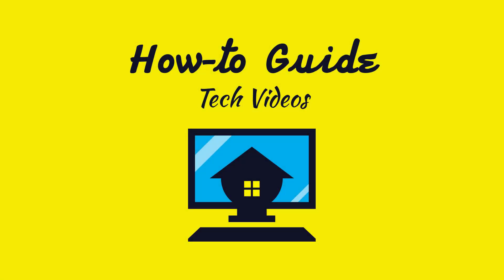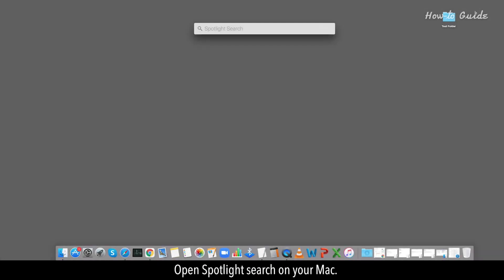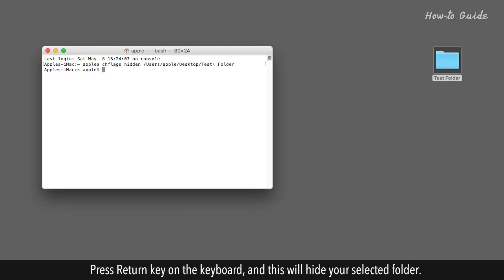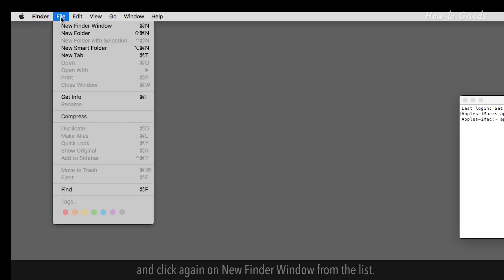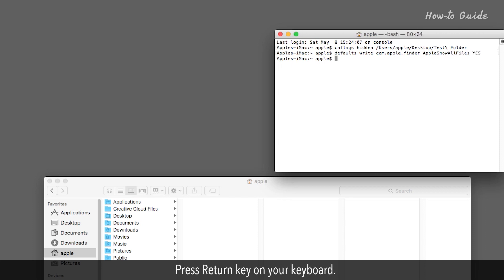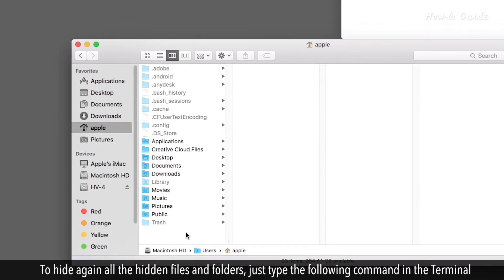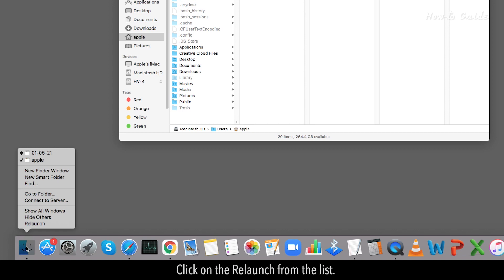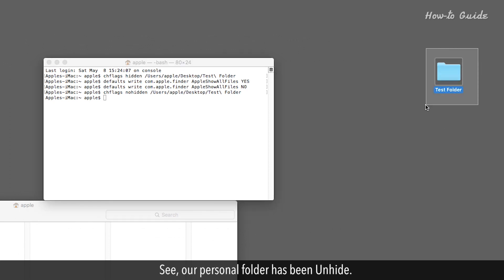How to Show Hidden Files and Folders on a Mac :Tutorial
Apple hides many backend important files and folders. Here is an alert warning for you, please don’t play with the system’s hidden files as it may cause you to crash your system. For some reason, if you want to see the hidden files and folder on a Mac, then follow these steps.

1. Open Spotlight search on your Mac.
2. Type Terminal in the search bar, and from the search result, double click on the Terminal App to open it.
3. We are going to hide a personal folder on Mac. To do so, in the Terminal, type the command chflags space hidden space and drag the folder in the Terminal that we want to hide. This will show you the path of the folder.
4. Press Return key on the keyboard, and this will hide your selected folder.
5. If you want to see your hidden folder, then open the Spotlight again and type the folder name. You will find your folder in the search result, see you can access the folder here.
6. If you want to see the hidden files and folders on your Mac, then click on the File menu at the top left and click again on New Finder Window from the list.
7. In the Finder window, click on Mac’s username on the left side.
8. Go back to the Terminal and type this command in the Terminal defaults write com.apple.finderAppleShowAllFilesYES .
9. Press Return key on your keyboard.
10. Nothing happened? Don’t worry, if you are not able to see the hidden files as we have to perform one more step.
11. Press Option key on your keyboard, and then right-click on the Finder icon at the bottom.
12. Click on the Relaunch from the list.
13. Now, you can see all the hidden files and folders on your Mac.
14. To hide again all the hidden files and folders, just type the following command in the Terminal defaults write com.apple.finderAppleShowAllFilesNO
15. Press Return key on your keyboard.
16. Press Option key on your keyboard, and then right-click on the Finder icon at the bottom.
17. Click on the Relaunch from the list.
18. To unhide the personal Test Folder, type the following command in the Terminal chflagsnohidden /Users/apple/Desktop/Test\Folder, and press the Return Key on your Keyboard.
See, our personal folder has been Unhide.